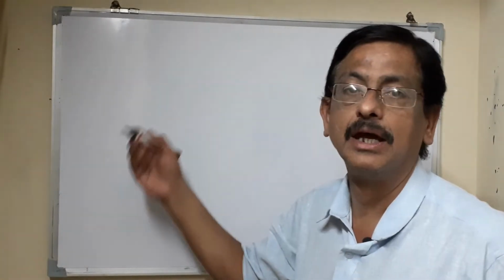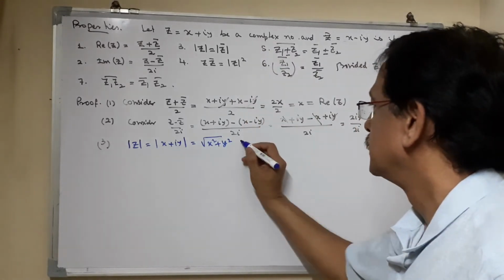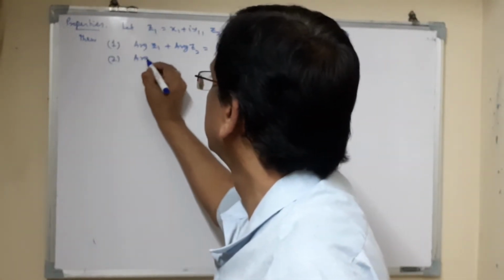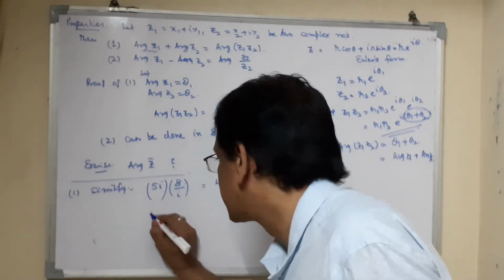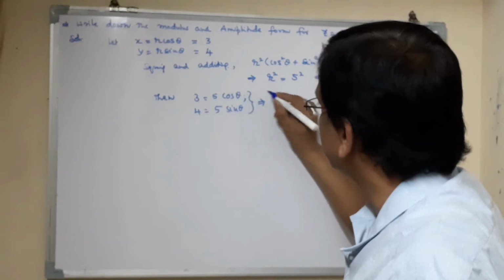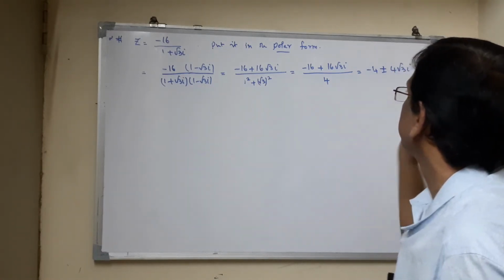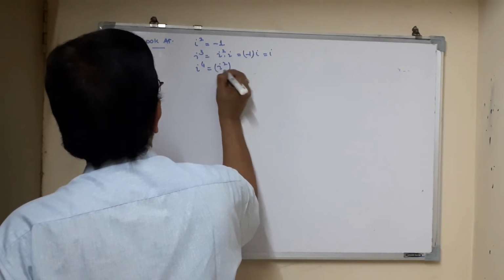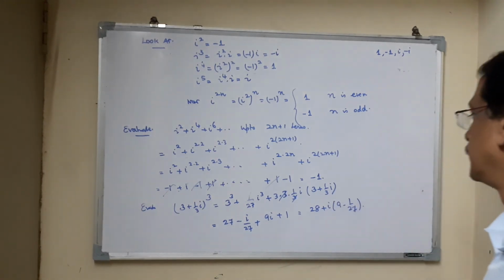Complex Numbers Part 2